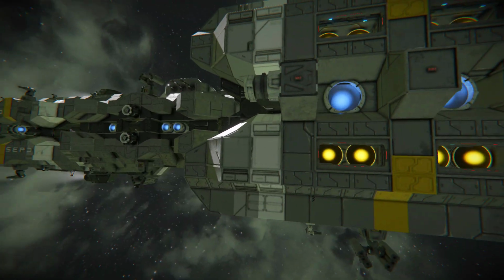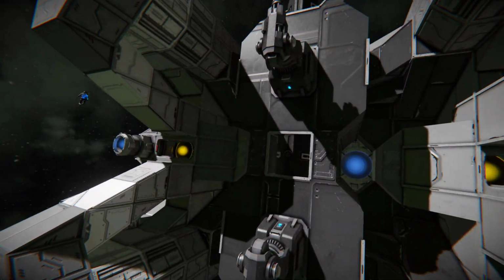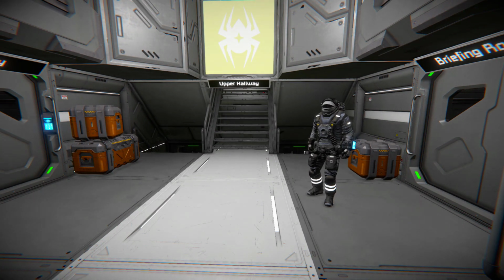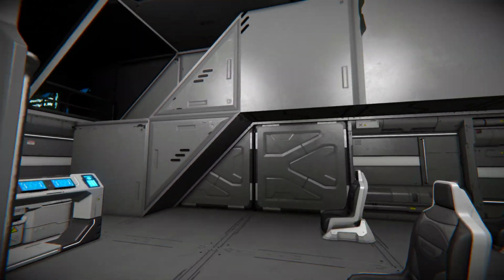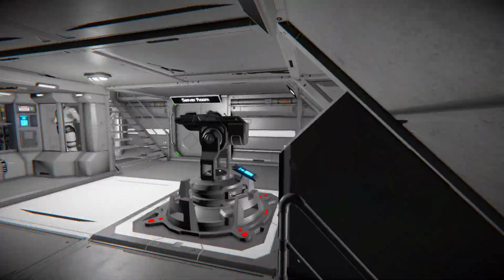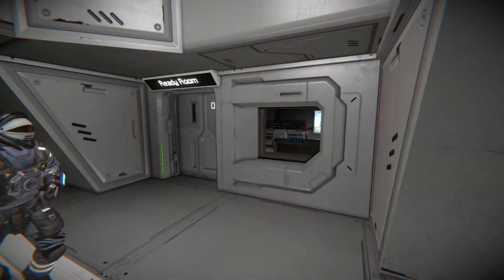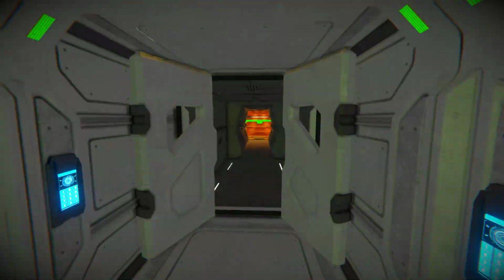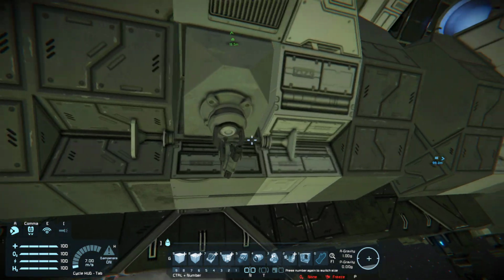Space Engineers: 🚨POLICE CRUISER 🚨 (SEPD - Warden class cruiser)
Hello everyone! Today we are joined by Omega for a tour of his brand new SEPD Warden, a police cruiser in vanilla Space Engineers. If you enjoyed this video please like and subscribe to support the channel, also if you want to check the ship out yourself or more like it check out Omega's work in the links below.